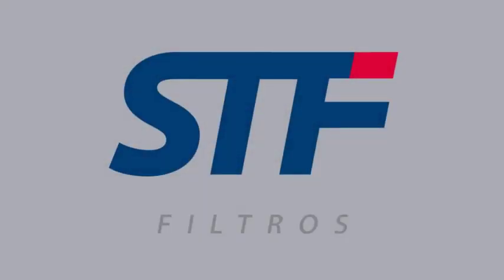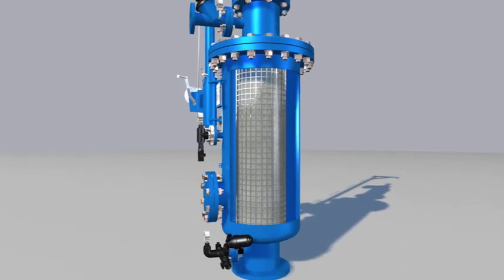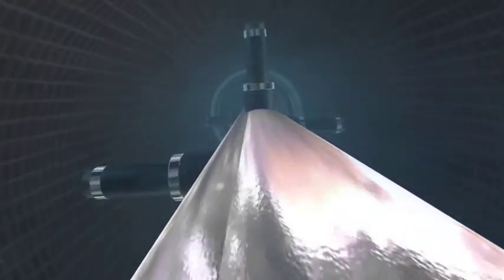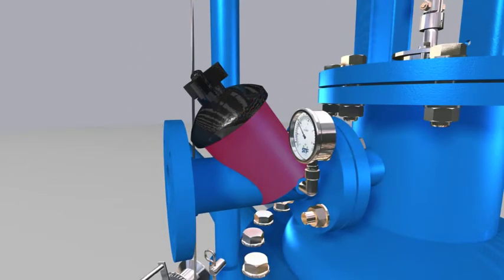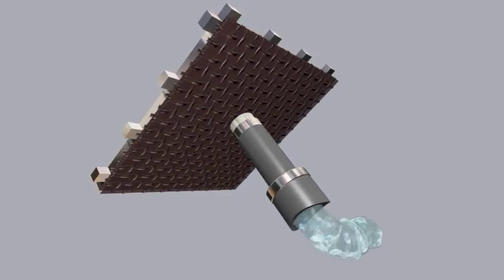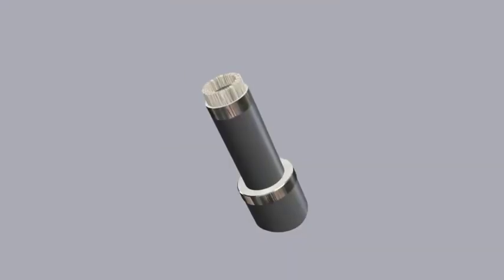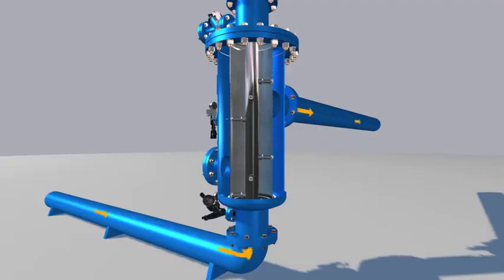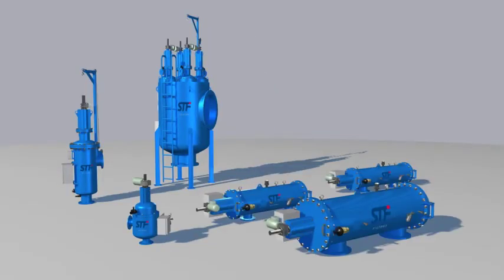Metaval FMA 9000 Filter from STF Filtros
STF Filters Serie 9000 are electric drive automatic screen filters. They are specially designed for municipal, industrial and irrigation applications.

They have exceptional high performance due to the low backwashing water consumption. Thanks to the STF nozzles with nylon brushes the distance between the filtering screen and the suction nozzle is zero, and this, together with the controlled helical motion of the electric motor, make this filter the most effective one in the market. STF Electric drive range of filters can operate in the most extreme climate conditions with the minimum water consumption due to their backwashing system with patented nylon brushes.

- Continuous filtration process during the backwashing cycle.

- Minimum backwashing water consumption.

- We offer the possibility to put together several filters and use one programmer for all of them.

- Two versions: PVC and stainless steel filtering cartridge.

- Filtration degrees from 10 to 1000 microns.

- State-of-the-Art screens that guarantee 100% the filtration degree.

- Flow rates from 20 to 1.250 m³/h.